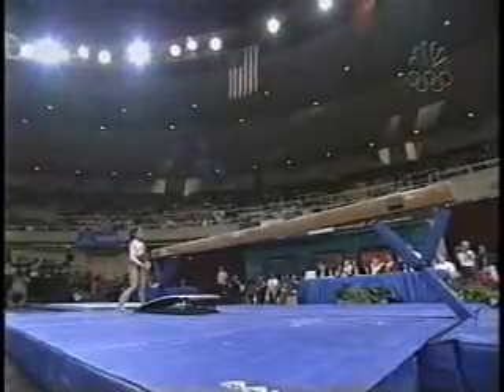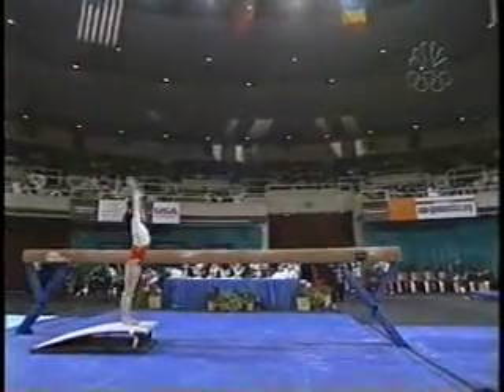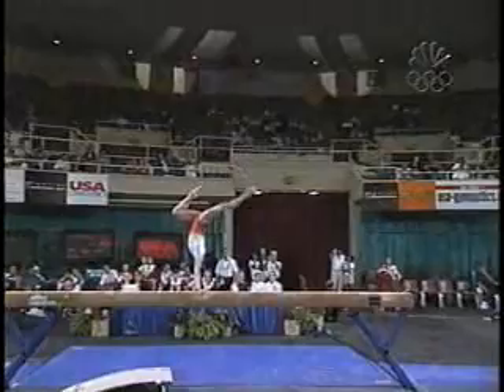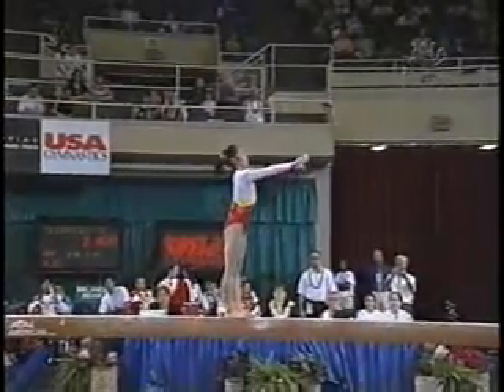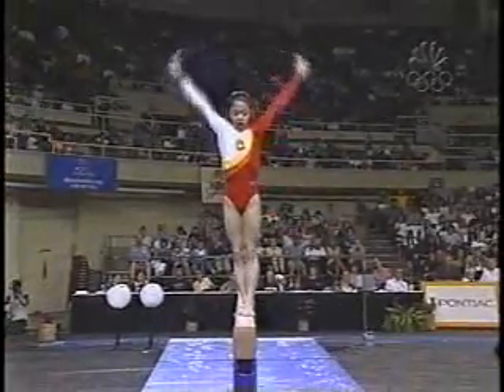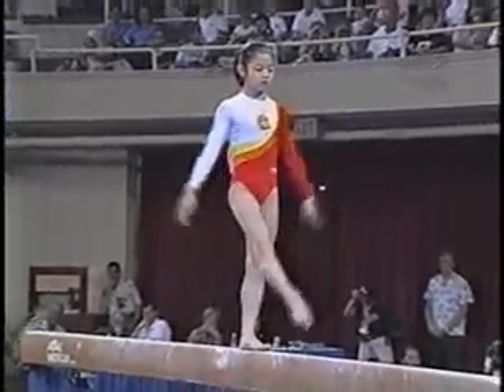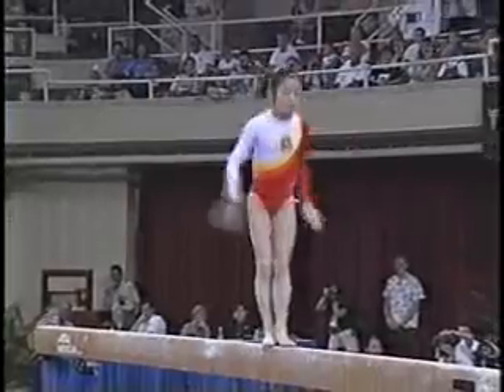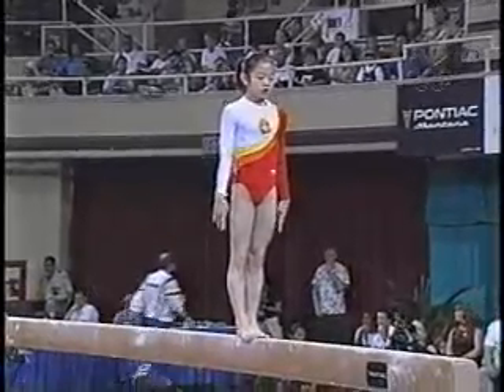kang xin 2001 american team cup balance beam